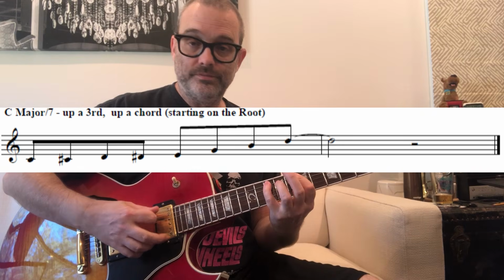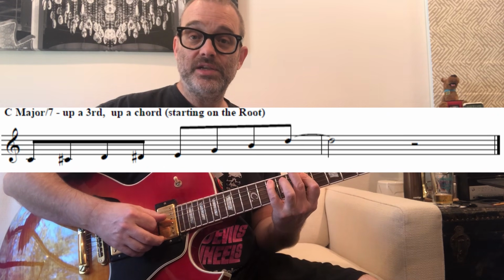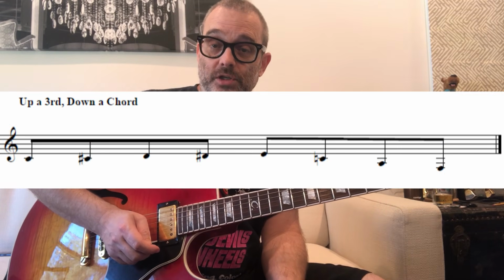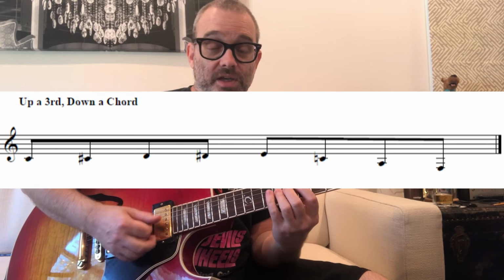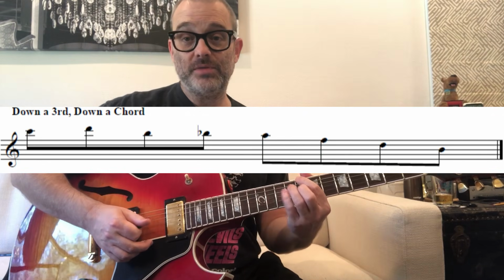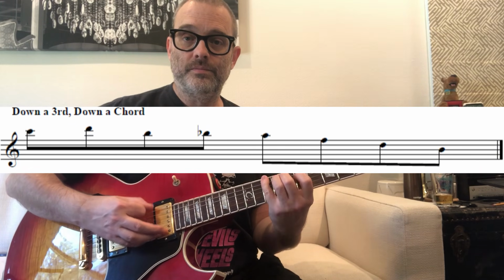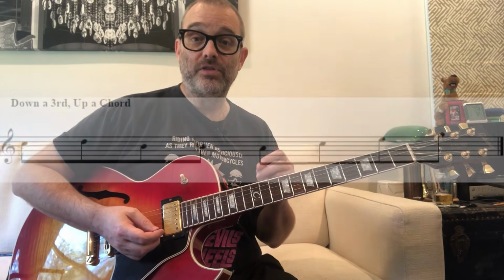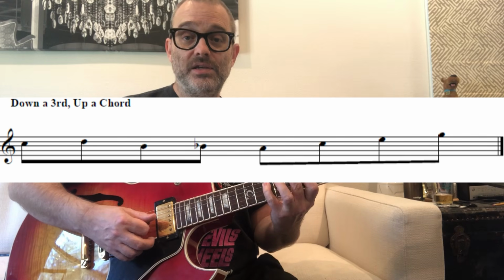How to Turn One Small Phrase into Endless Melodic Lines - Based on the Barry Harris Approach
"What if one simple phrase could become dozens of unique melodic ideas? In this lesson, we’re taking melodic development to the next level by learning how to invert a phrase — flipping it on its head to unlock brand new musical directions. Building on the Barry Harris approach, I’ll show you how to expand your vocabulary without learning a ton of new material. Let’s turn one idea into endless creativity."

Chromatic Approach to Melodic Development: